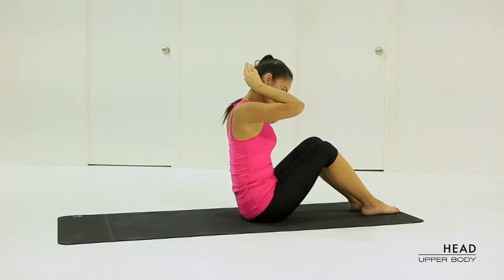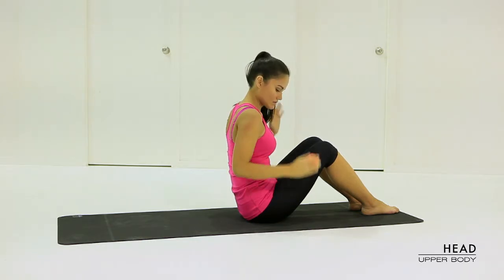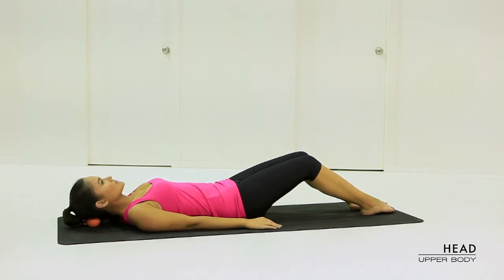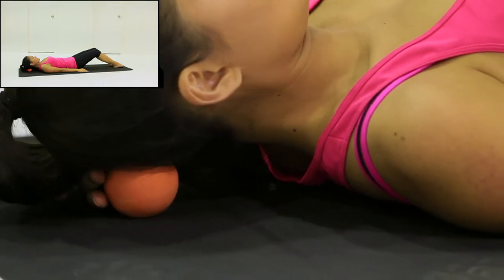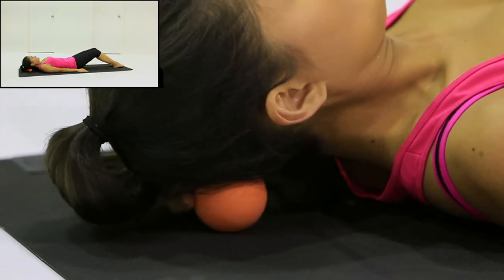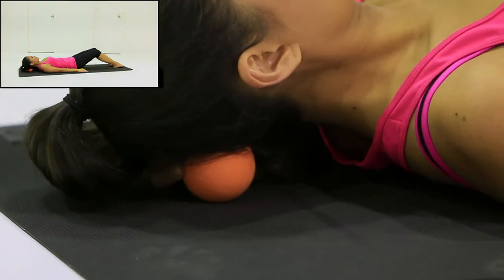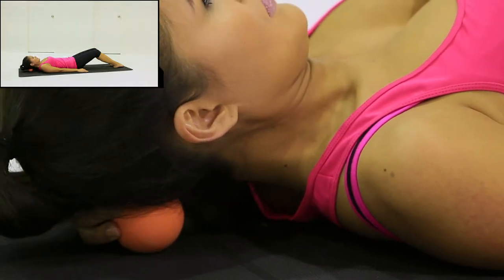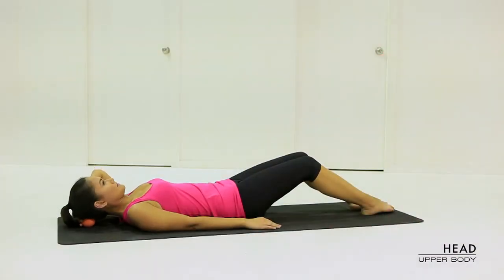1 Head Massage Balls